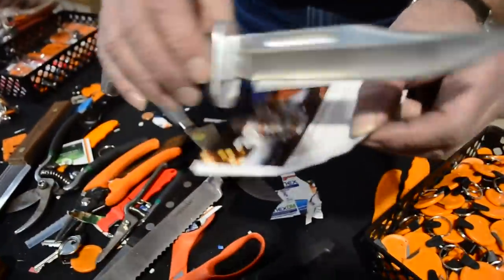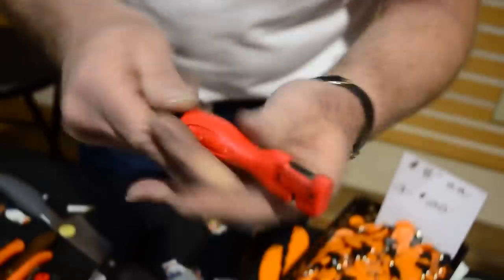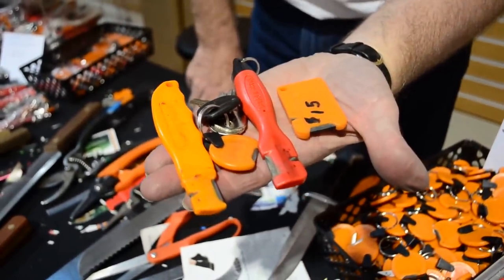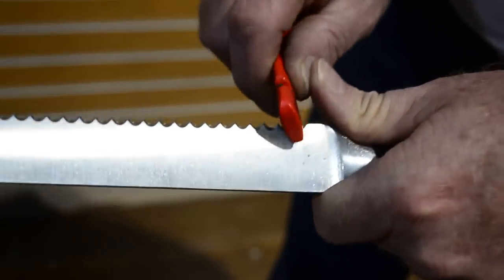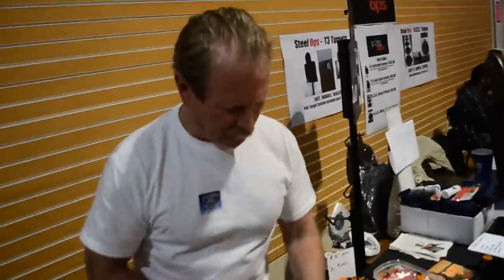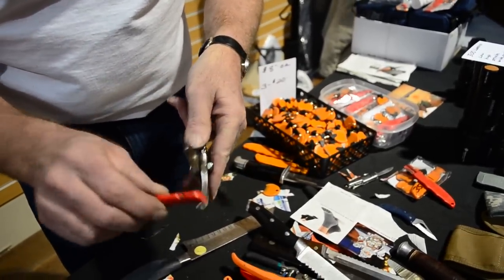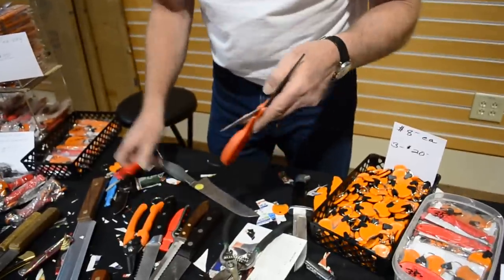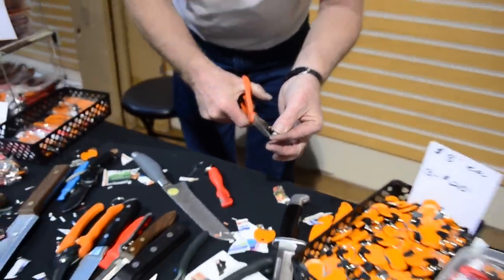Sharpens Best Knife Sharpener makes the Sharpest Knife in the World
Sharpen Your Knives in 4 minutes to Razor Sharp! Get Your 'Sharpens Best' Blade Sharpener UNDER $10 - Quality with Sharpens Best!
Sharpens Best Knife Sharpener makes your Knives, Scissors, and blades the Sharpest in the World..! It even makes a Buck 119 Hunting Knife the Sharpest Ever!

Follow Brad Buckner and his Sharpens Best Adventures..!
Brad Buckner shows you how to get the sharpest knife in the world!

Brad can be found at local Gun Shows and Events around the country including Fishing Demonstrations, Guns, 4x4s, Hunting Tips, Knives, Tents, Boats, Truck, and more!